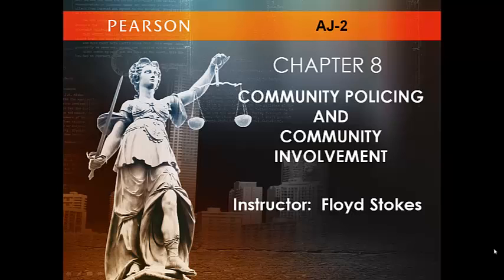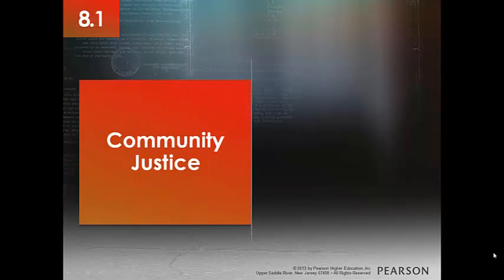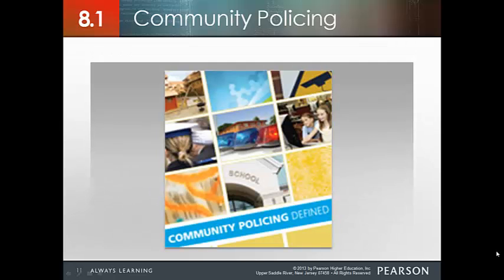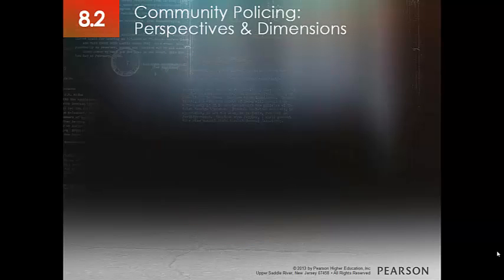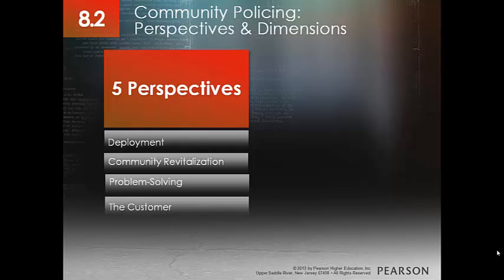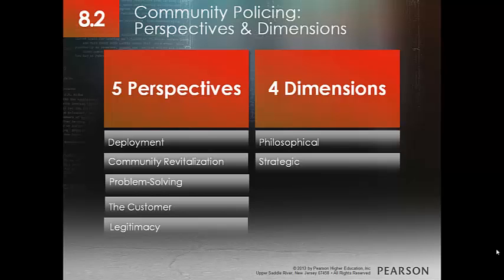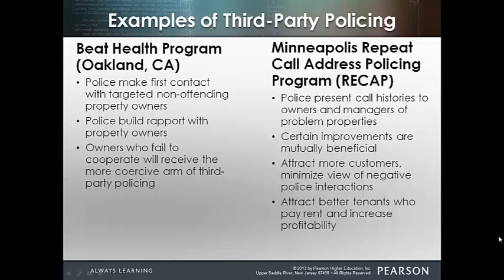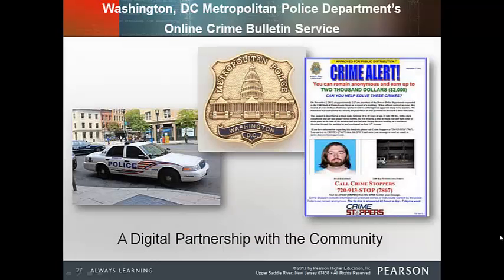AJ 2 Chapter Eight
Community Policing and Community Involvement